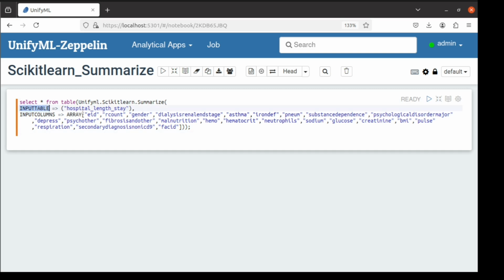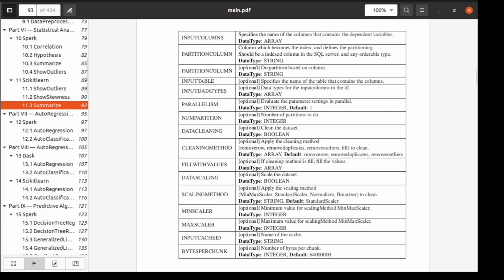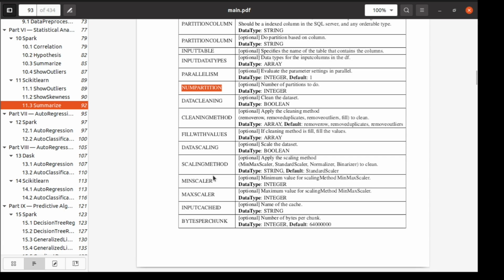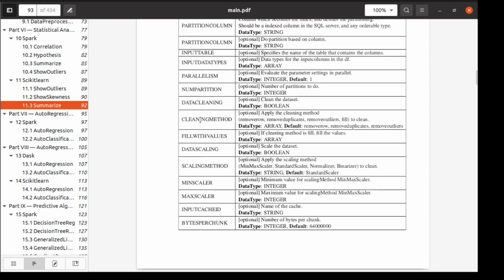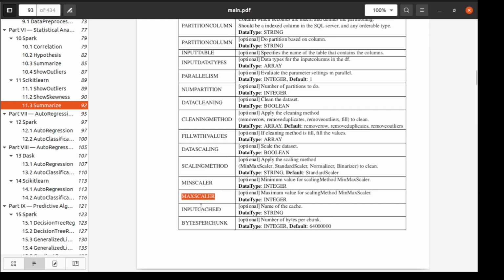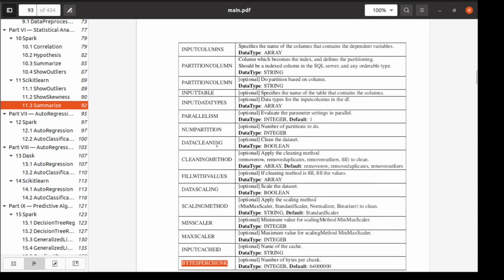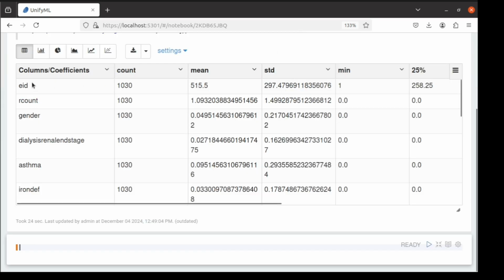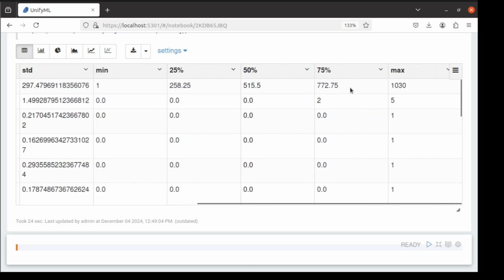"📊 Running Summarize Algorithm with Scikit-learn in UnifyML SQL 💻"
In this video, we demonstrate how to run the Scikit-learn "summarize" function using UnifyML SQL on UnifyML.com. Understand how to use this function to get summary statistics for your dataset, including measures like mean, standard deviation, and more. Topics covered:

Running the Scikit-learn summarize function with UnifyML 🧑‍💻
Working with input tables, columns, and required parameters 🗂️
Adjusting partition columns, data types, parallelism, and more 🔄
Cleaning data and choosing scaling methods 📊
Interpreting summary statistics (mean, standard deviation, percentiles, etc.) 📈